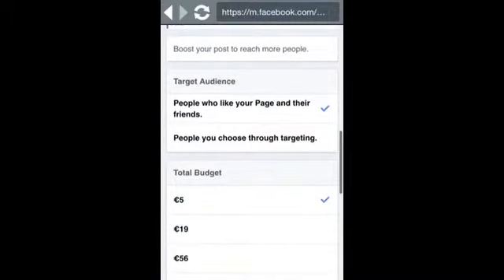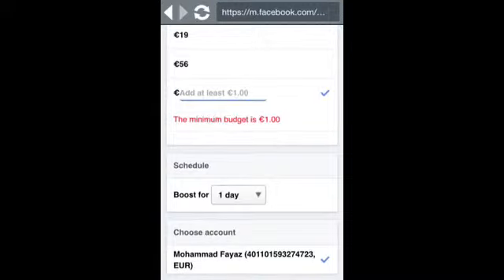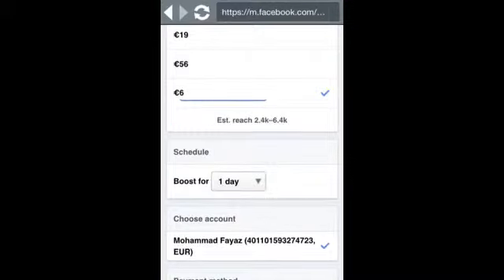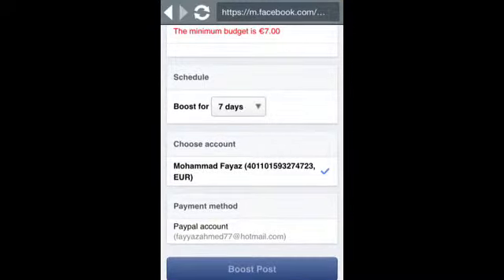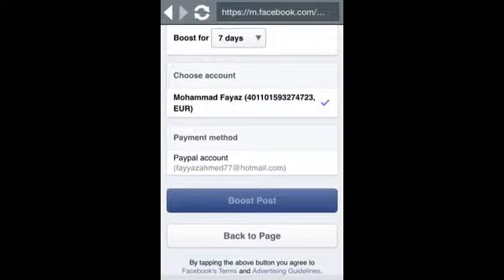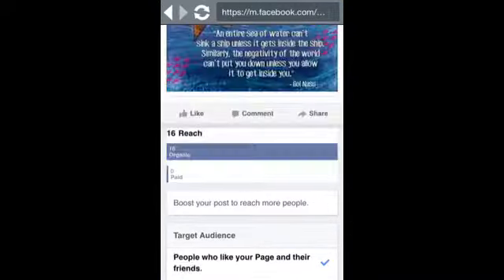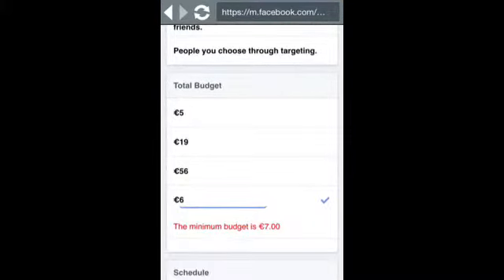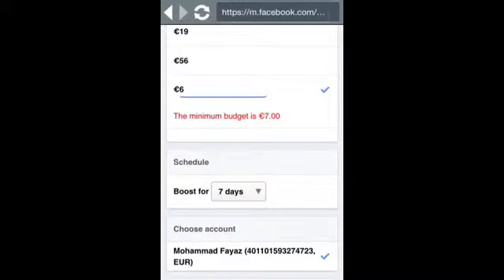How to use Facebook advertisment tool ?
Facebook have advertisment tool which is very easy to use and give you good results